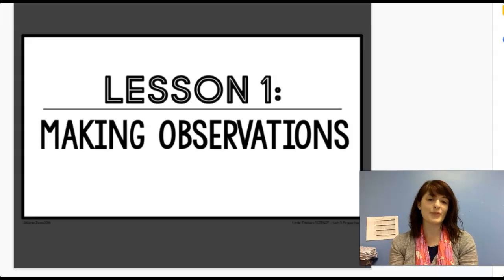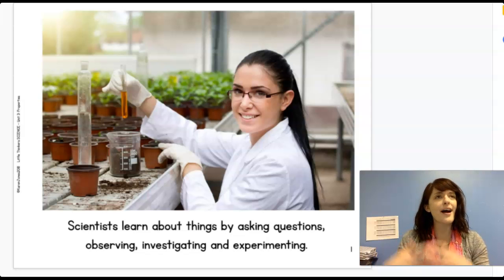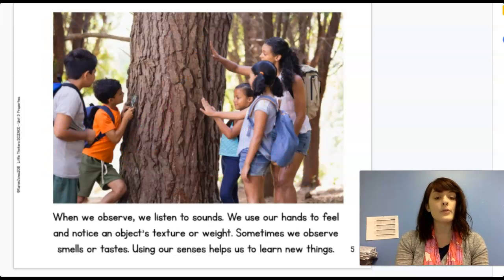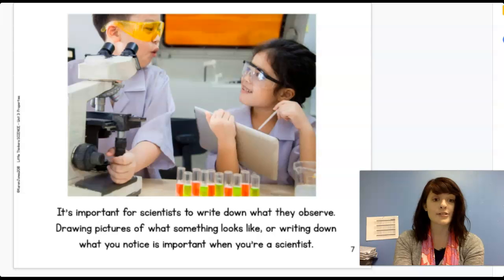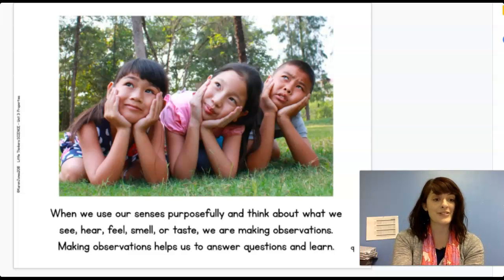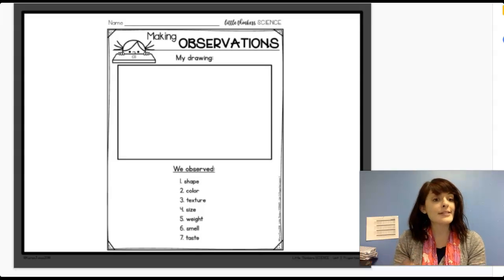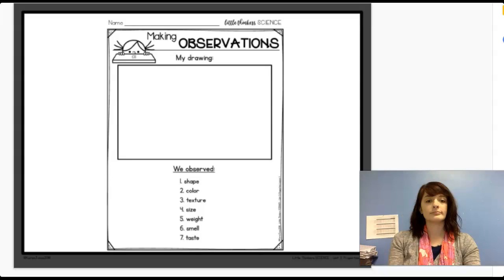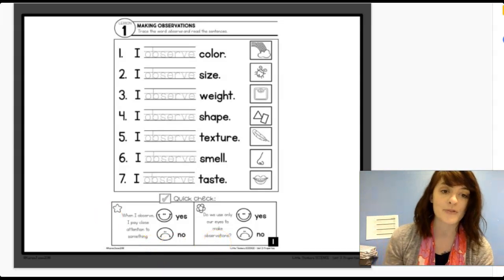Science - Unit 3: Properties, Lesson 1